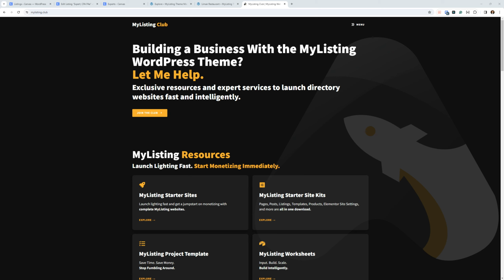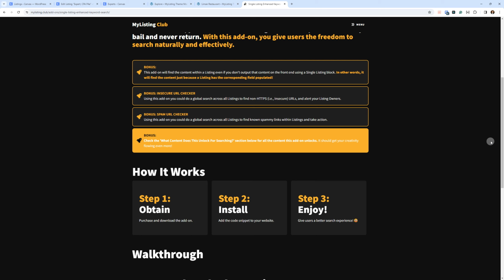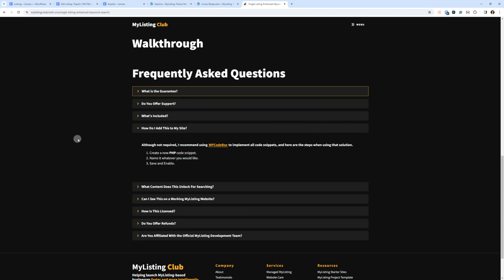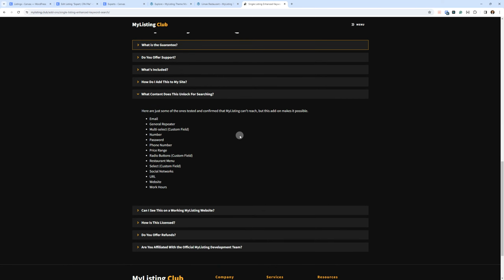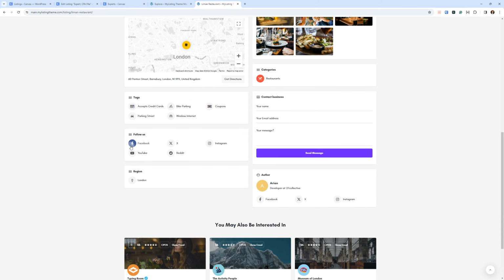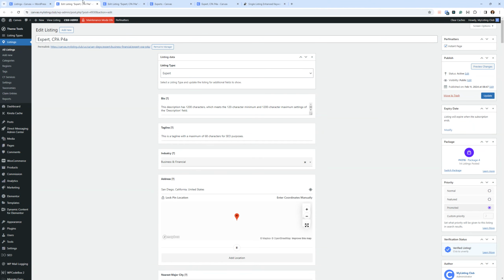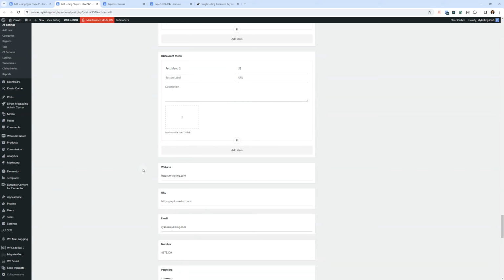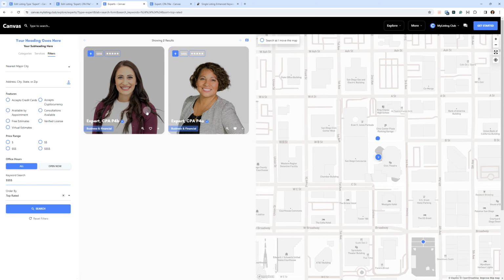ARCHIVED: MyListing Add-on: Enhanced Listing Keyword Search